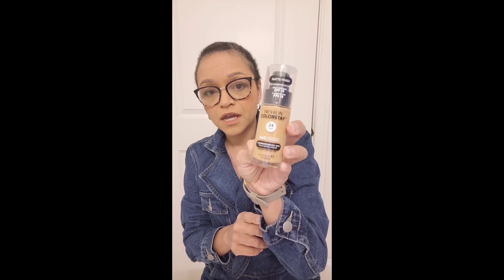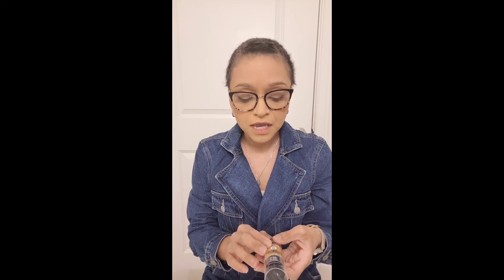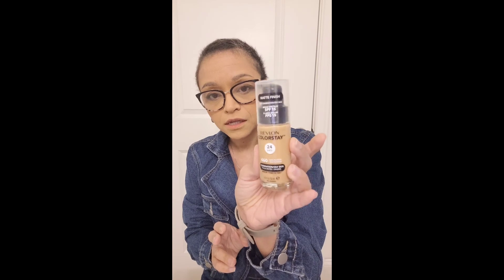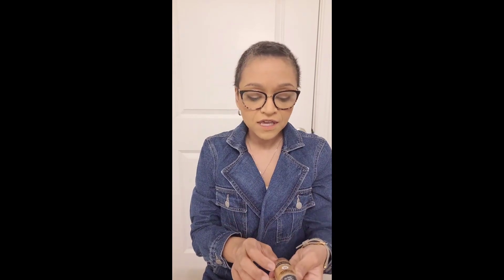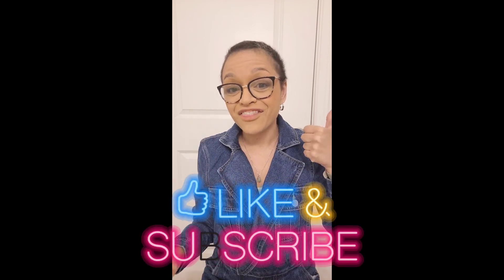Reformulated/ Revlon Colorstay 24hr Foundation/ Review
My Review of the Reformulated Revlon 24hr Colorstay Foundation in the shade Macadamia.